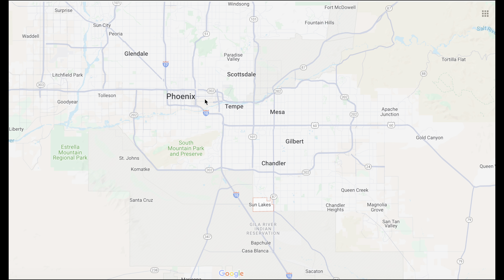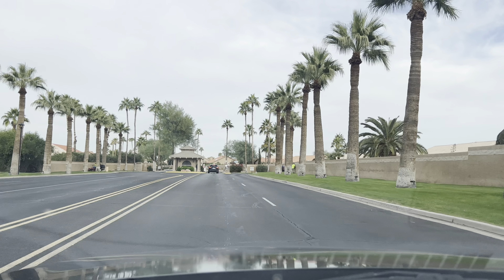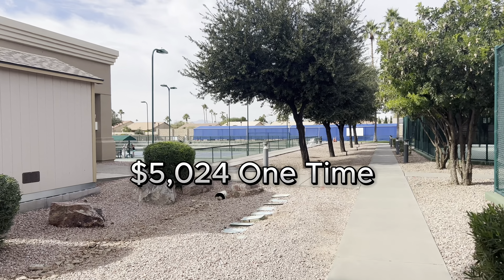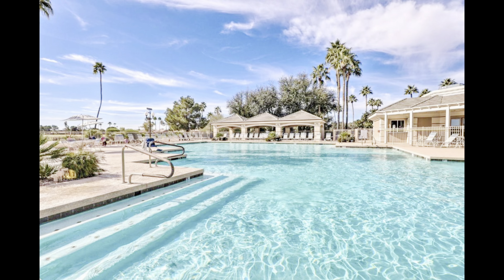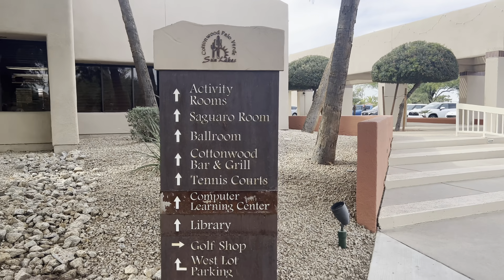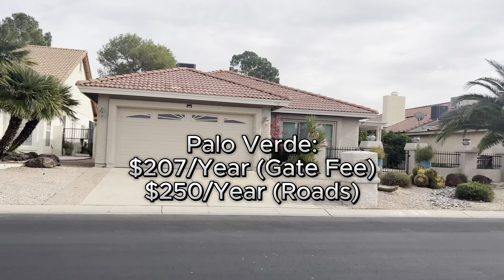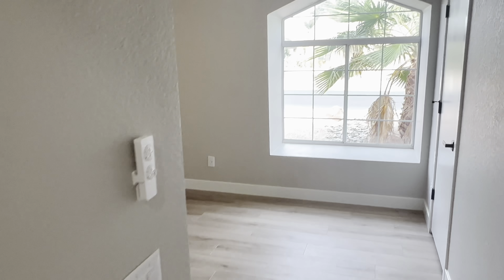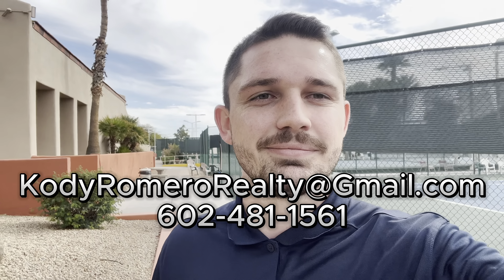Sun Lakes, AZ | EVERYTHING You NEED To Know! - 55+ Retirement Community in Chandler, Arizona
Sun Lakes is a large 55+ community made up of 5 different sections. All of these sections have different amenities, varying HOA fees, and different ages. It can get quite confusing. That's why I made this video!

In this video I will give you everything that you need to know about Sun Lakes. From the amenities, to the prices, to the location, I will cover it all while giving you insight to what it is really like in this community.

There are so many 55+ communities in the valley, it can be very difficult to navigate which one is the right fit for you. That is why I made my FREE 55+ community guide and spreadsheet that compares all if the various communities - from their fees to the home prices and amenities, all the information you need is accurately gathered in one place.

Is this the best 55+ Retirement community in Chandler, Arizona?